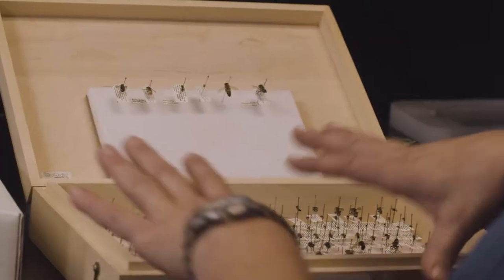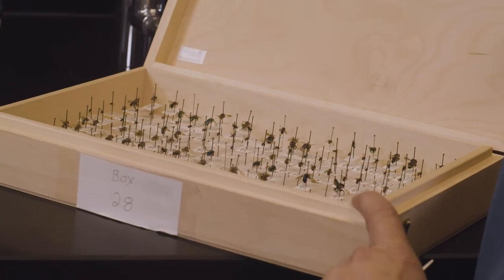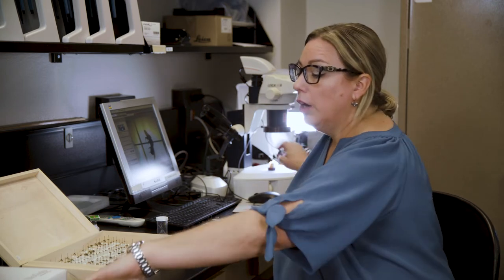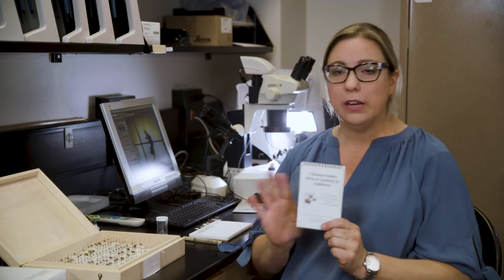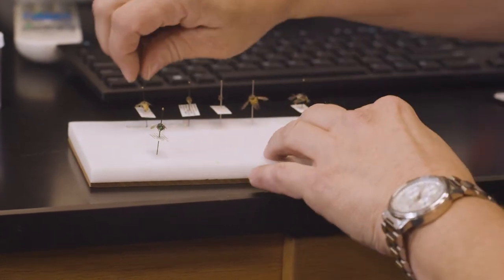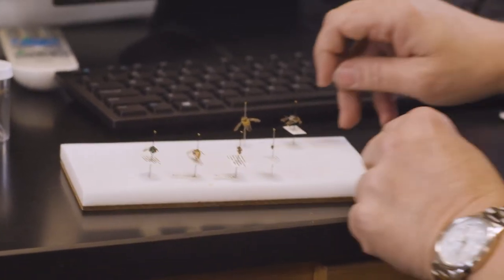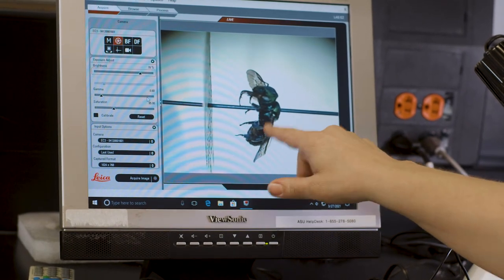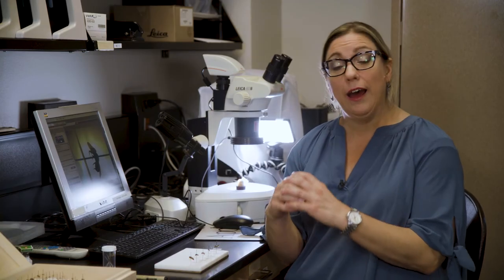Bee Identification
In this video, Dr. Foltz Sweat discusses how to identify bees to family, and for some specimens, to genus.

Partial support for this work was provided by the National Science Foundation's Improving Undergraduate STEM Education (IUSE) program under Award No. 1606903.  Any opinions, findings, and conclusions or recommendations expressed in this material are those of the author(s) and do not necessarily reflect the views of the National Science Foundation.